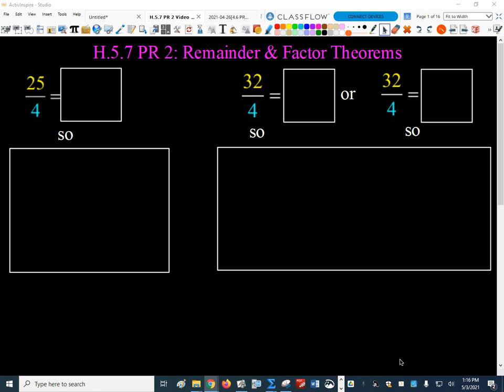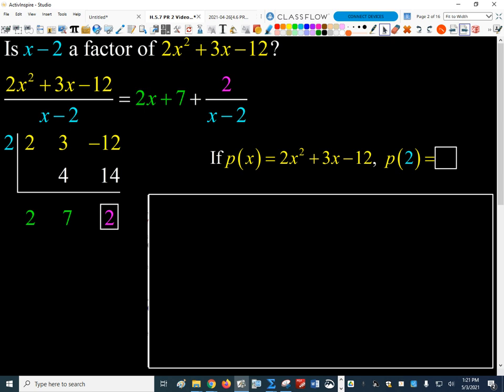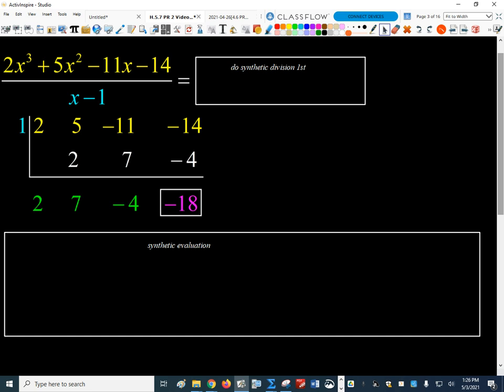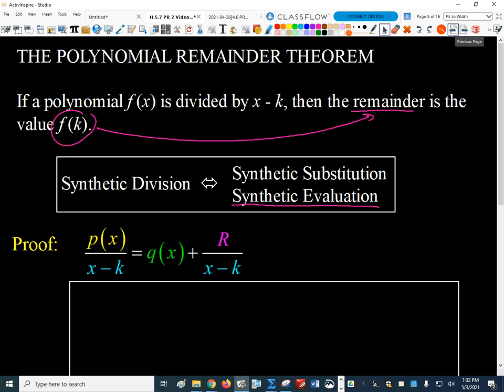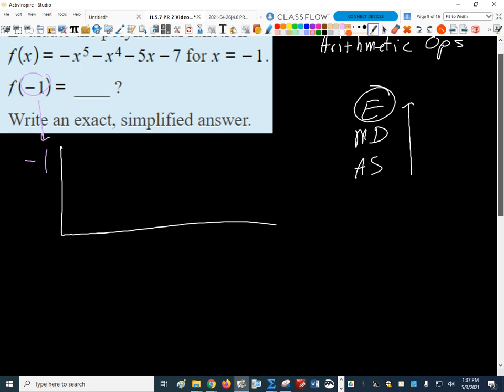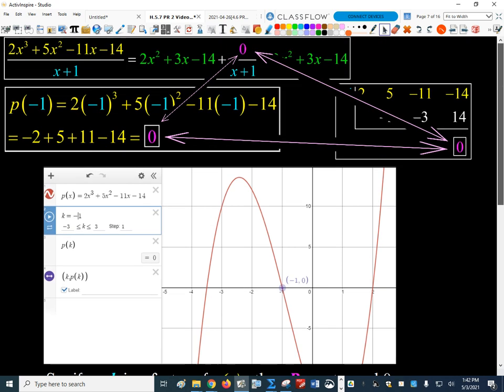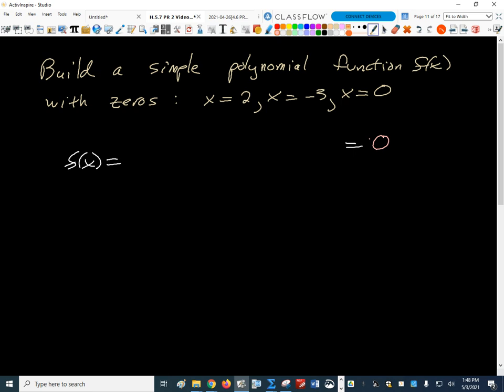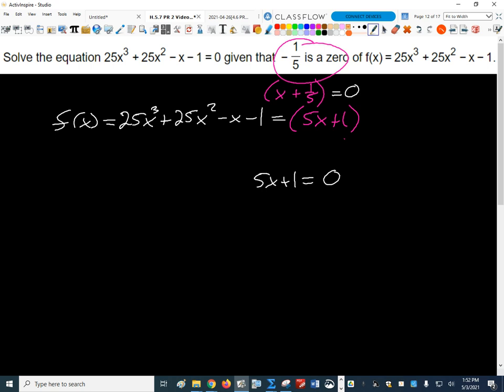H.5.7 PR 2 Video 1[21-05-03] Factor and Remainder Theorems p6